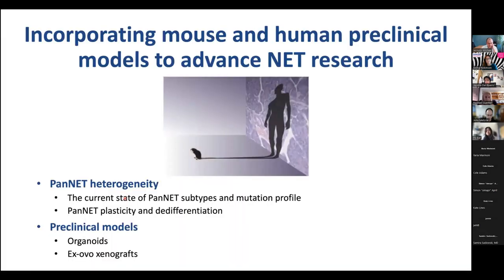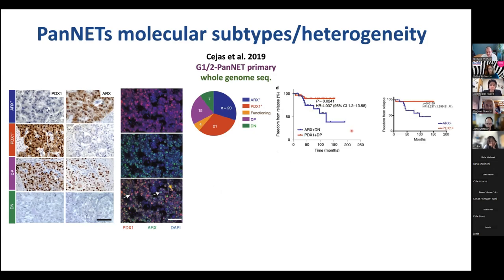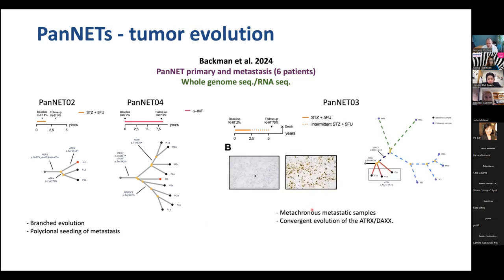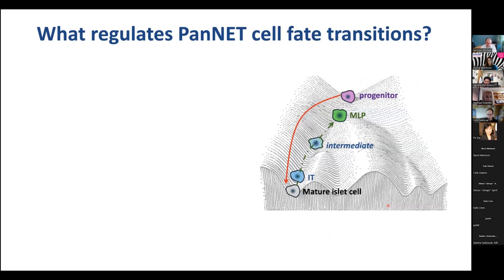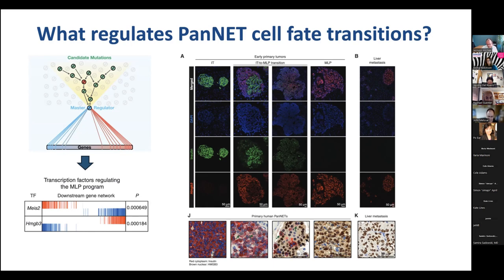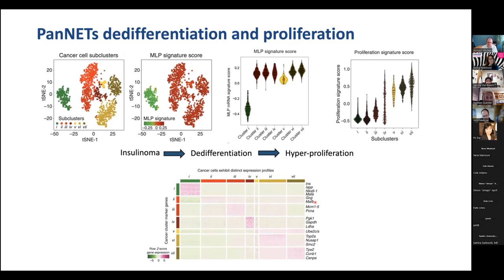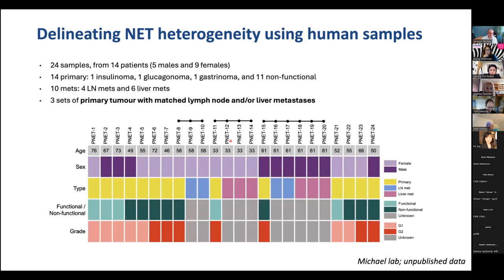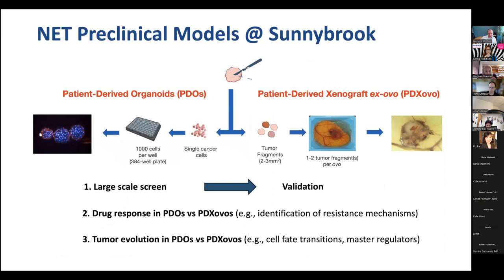NETChatter April 25th 2024 - Dr Iacovos Michael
Preclinical models and tumour heterogeneity of aggressive NET's